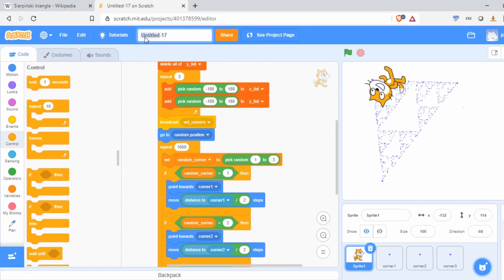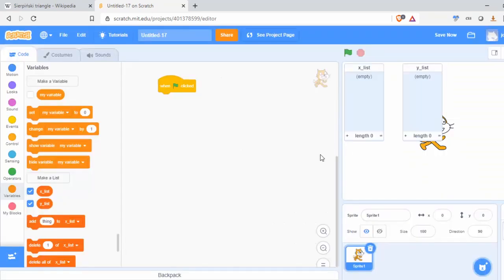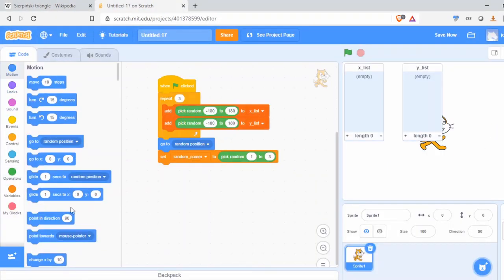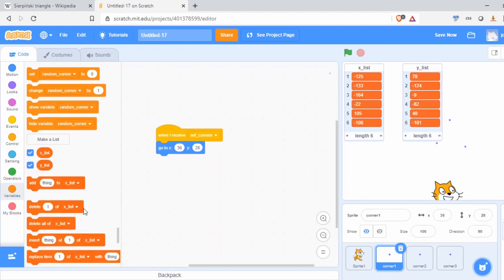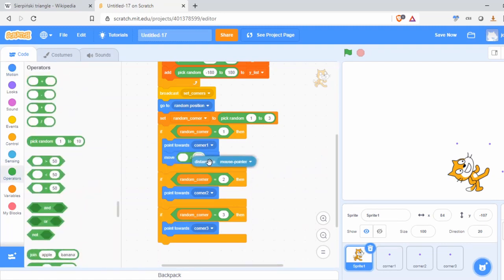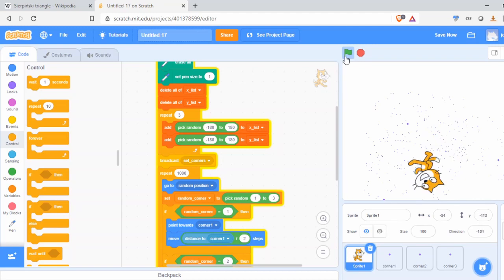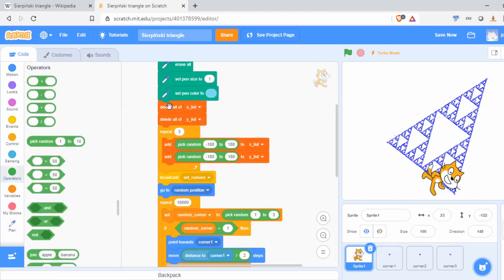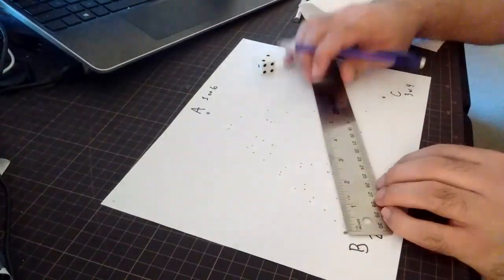STEM - Sierpinski Triangle